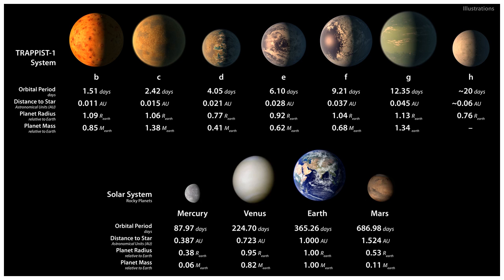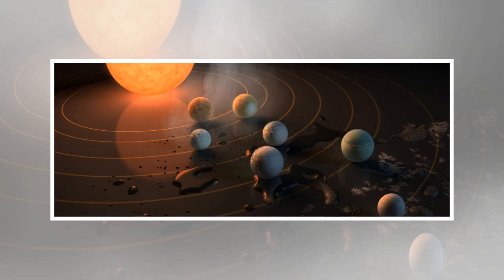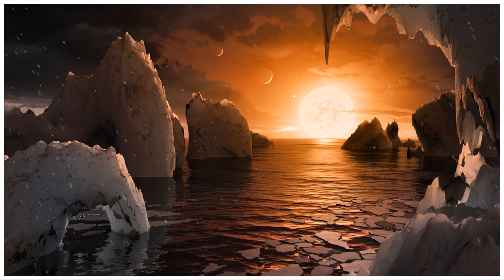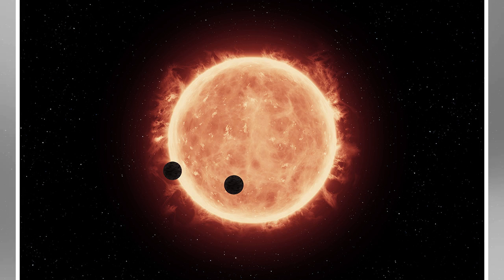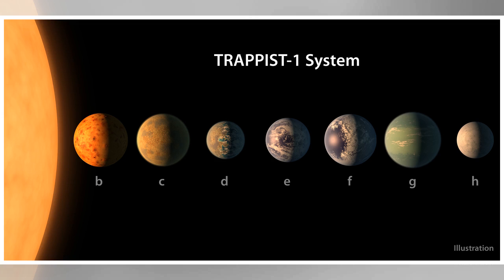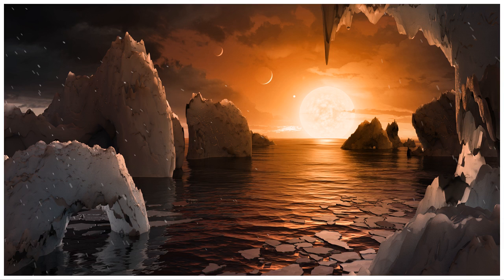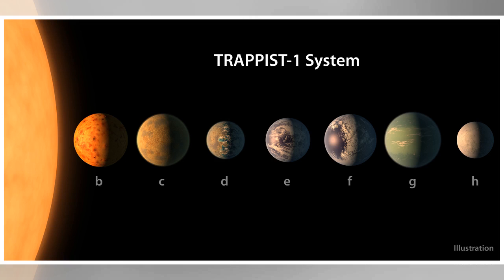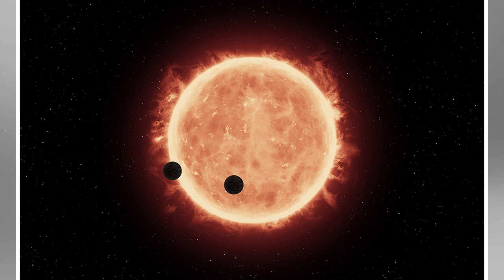New Data Shows TRAPPIST-1 Planets Are More Habitable Than We Ever Thought